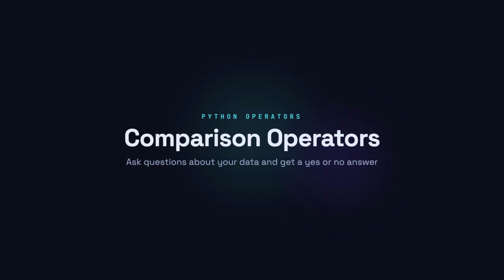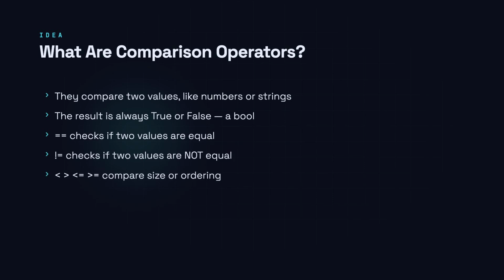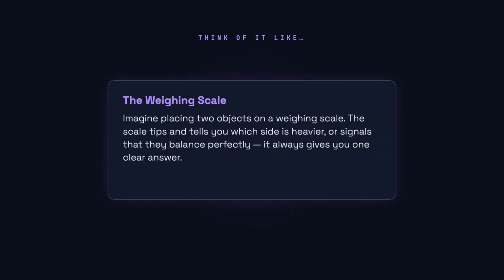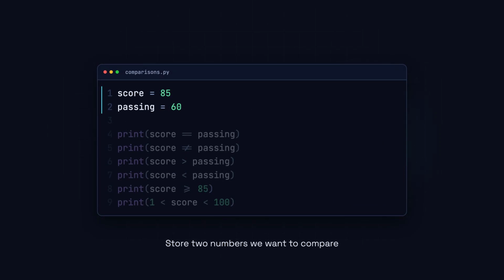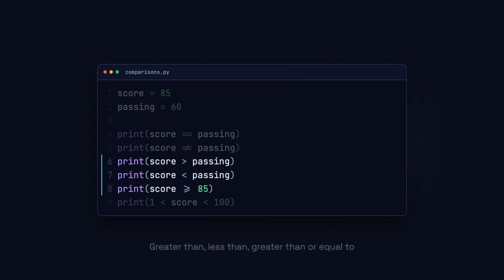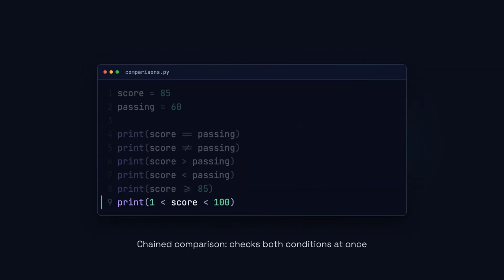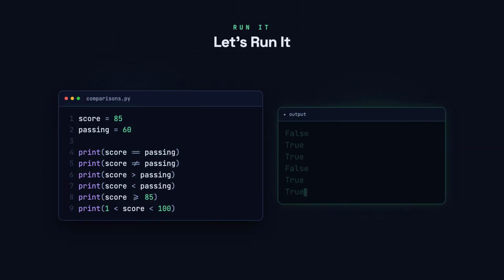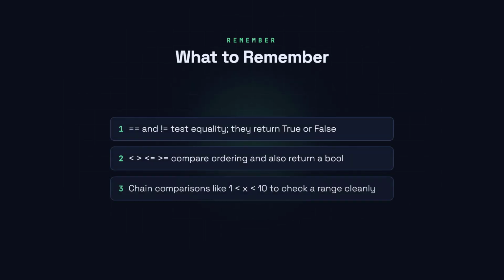Comparison Operators - Python for Beginners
Comparison Operators - part of Python for Beginners.

In this lesson:
- == and != test equality; they return True or False
- less than  greater than  less than = greater than = compare ordering and also return a bool
- Chain comparisons like 1 less than  x less than  10 to check a range cleanly

Chapters:
0:00 Intro
0:08 What Are Comparison Operators?
0:18 Analogy
0:30 Walkthrough
0:40 Walkthrough
0:49 Walkthrough
0:58 Walkthrough
1:08 Let's Run It
1:20 Recap